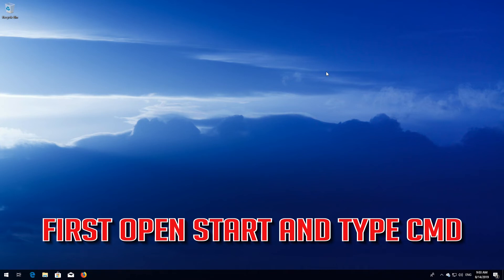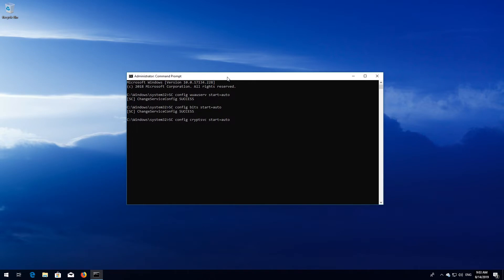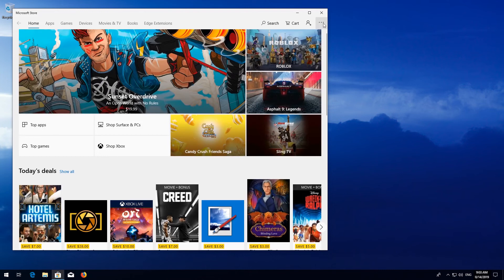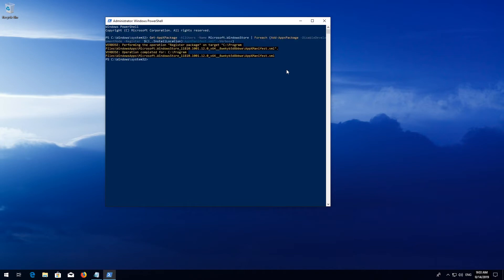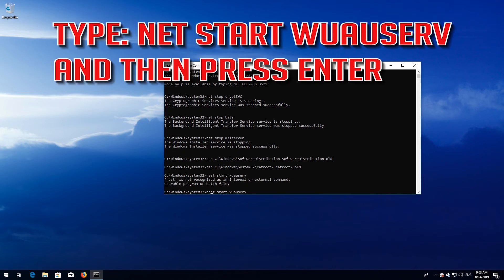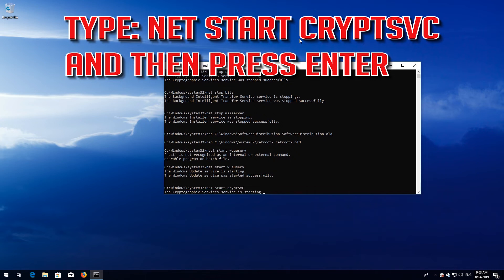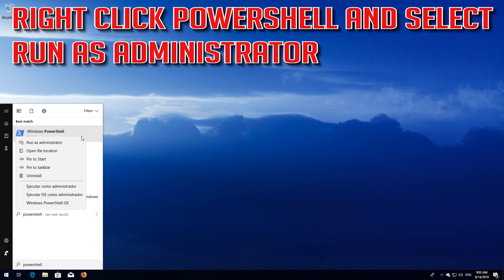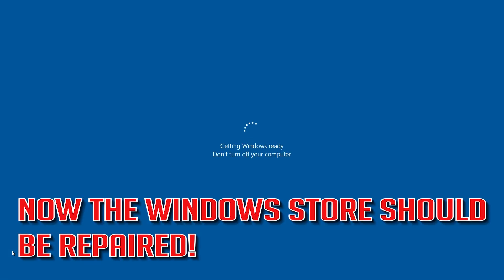How to Fix Xbox App Error 0x80D03002 in Windows 10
This tutorial will help you fix  Xbox App Sign in Error 0x80D03002 in Windows 10.